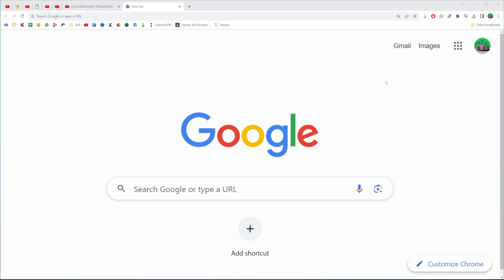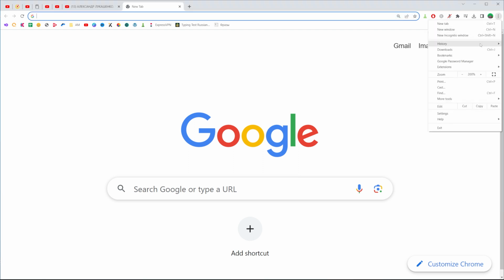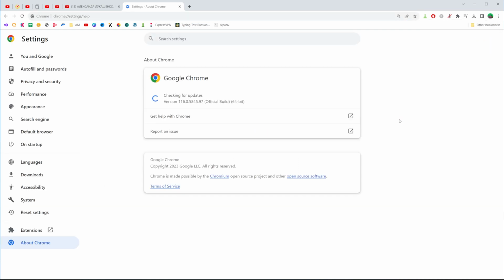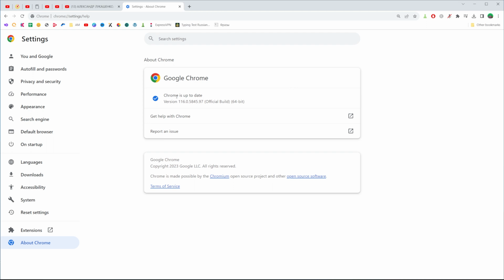How to Update Google Chrome - Full Guide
If you are looking for a video about how to update google chrome, here it is!
In this video I will show you how to update chrome. Be sure to watch the video to the very end.
You will learn how to update chrome browser. That's easy and simple to do from your phone.